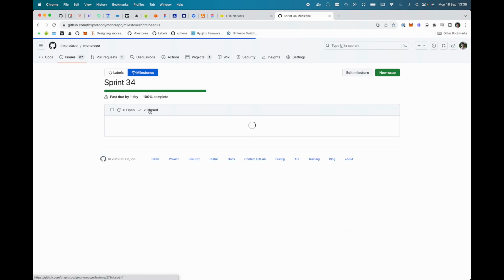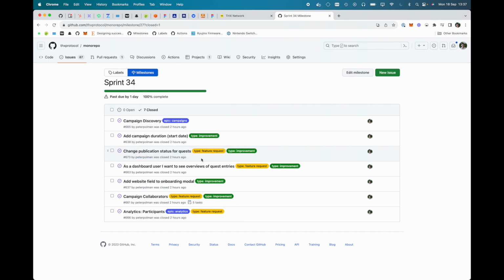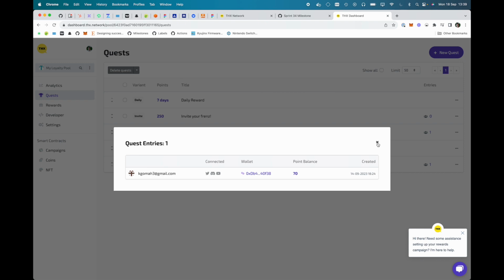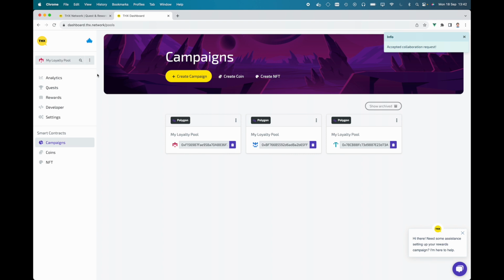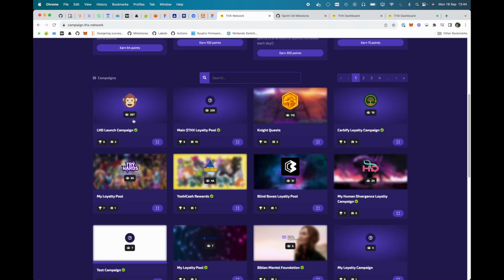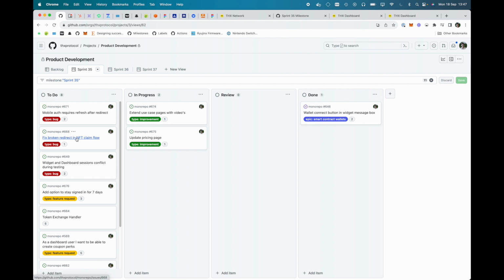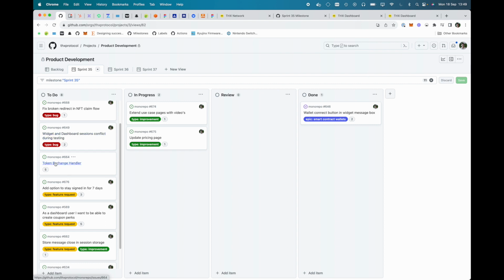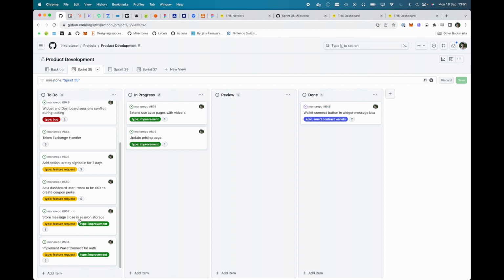Review: Sprint 34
Released: Campaign Discovery, Campaign Participant Insights, Team Collaboration